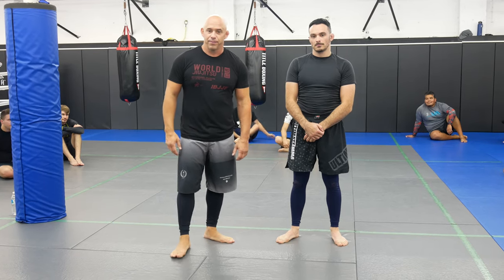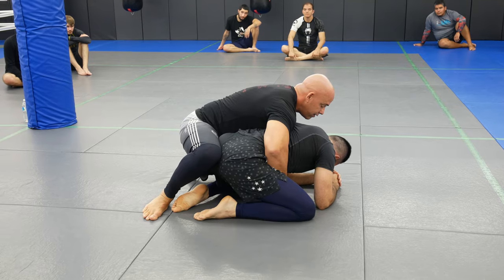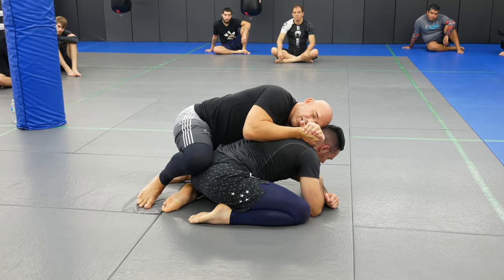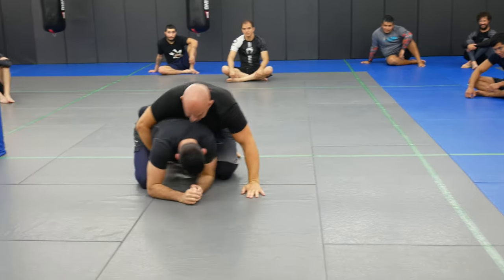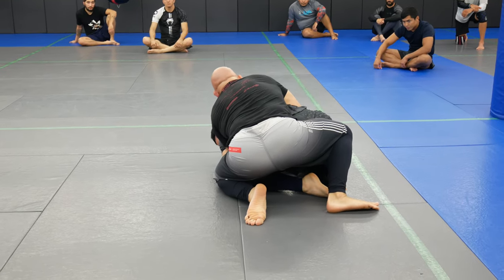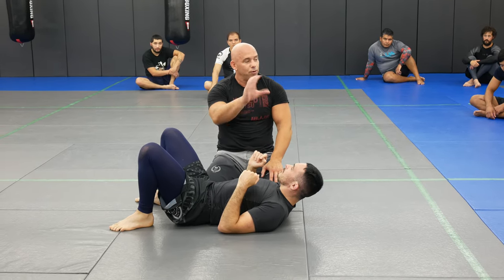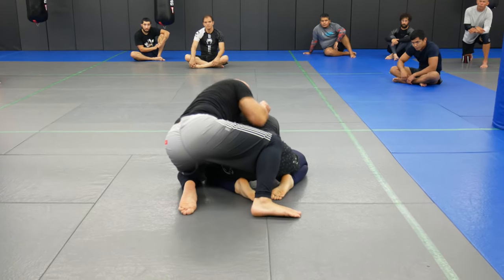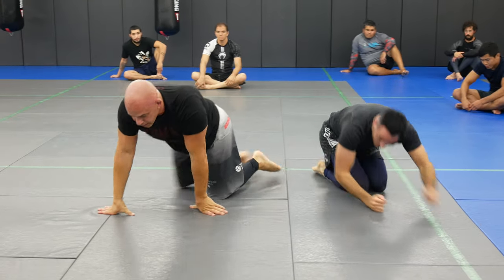How to : Rolling Arm Triangle from Turtle Part 3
In todays video, Coach Andrew shows you a Rolling Arm Triangle when opponent goes to turtle position. Be sure to not just watch the moves, but also study every aspect of them so that you know how to do the technique properly.